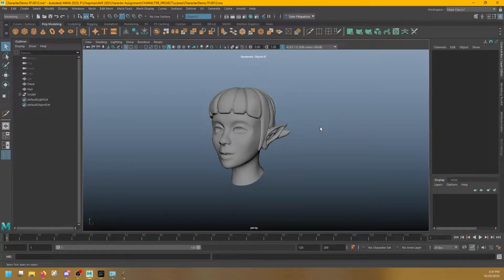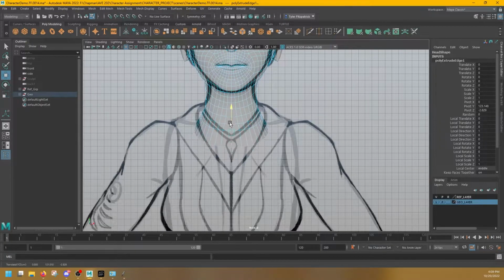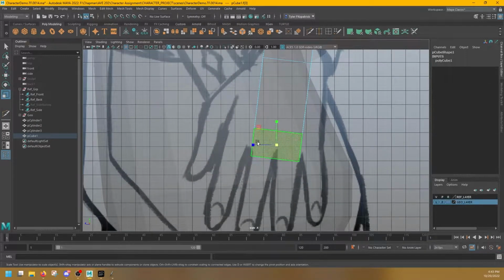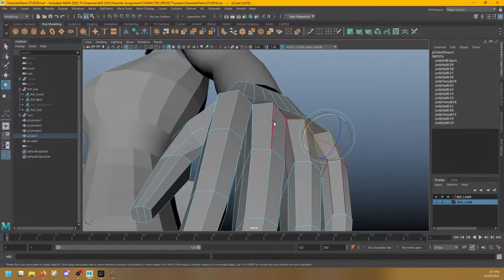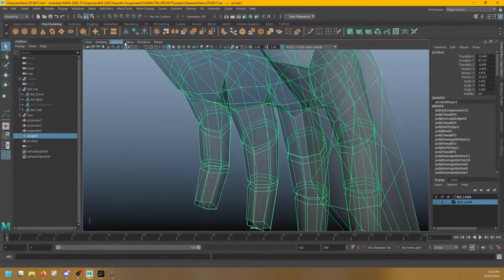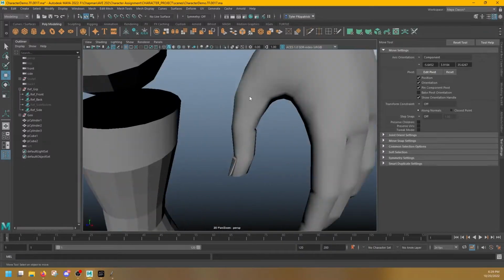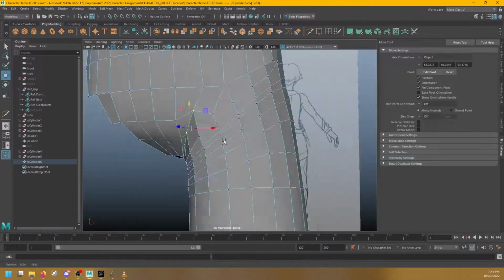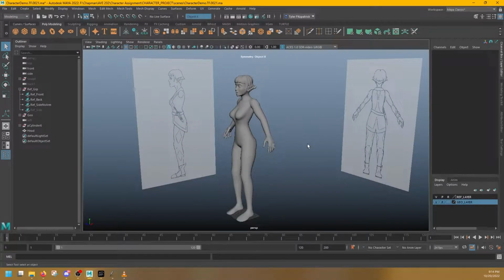Character Body Modeling